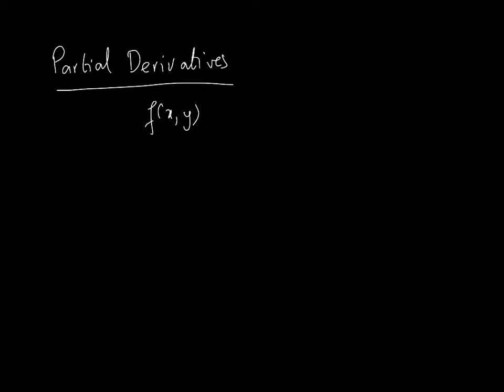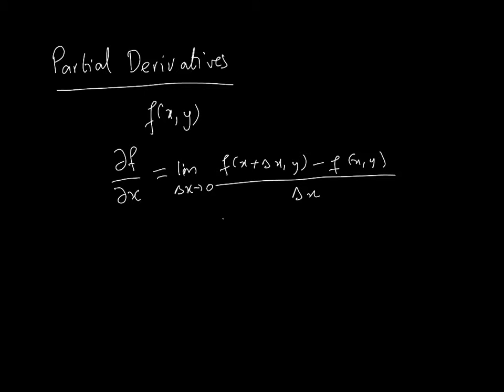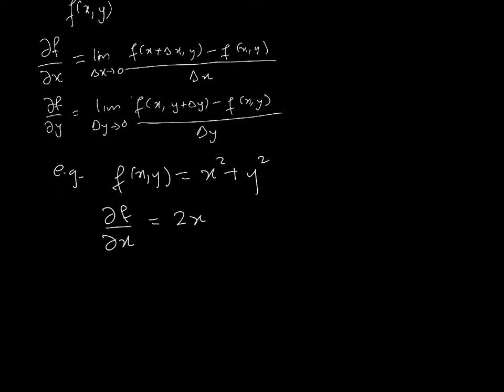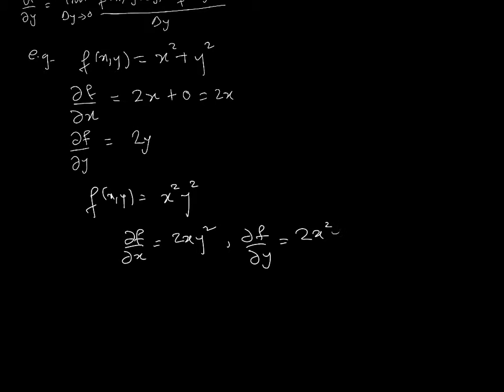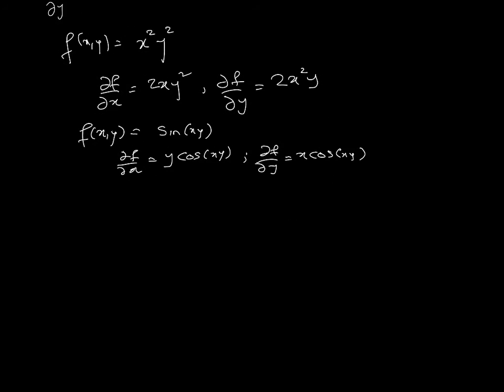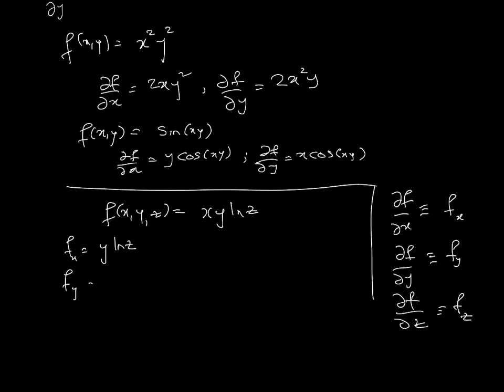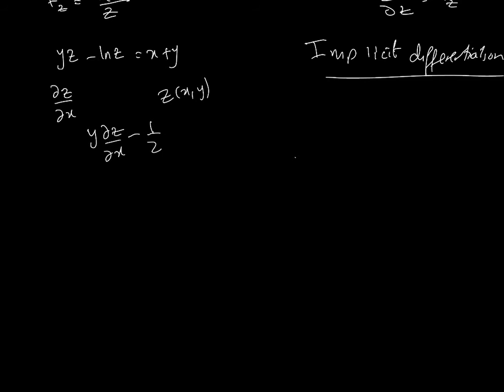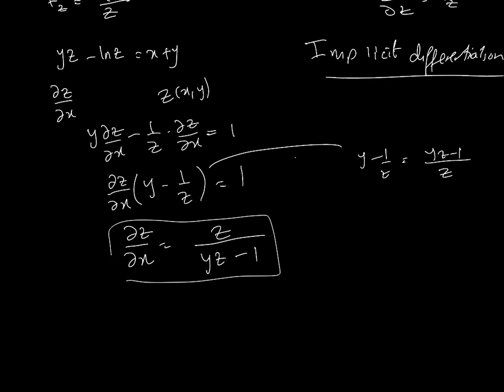Partial Differentiation - Introduction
This video introduces partial differentiation